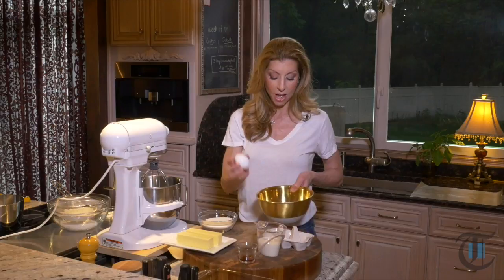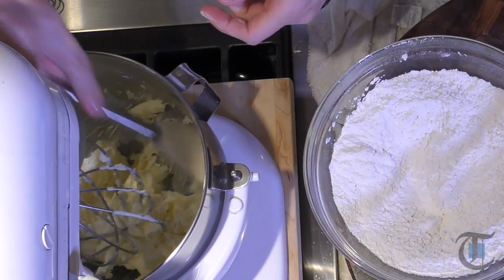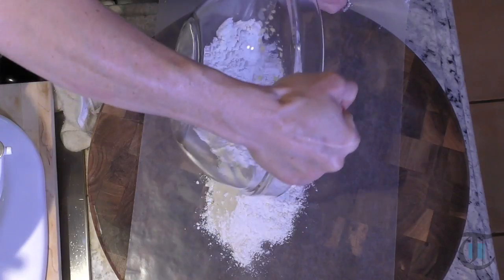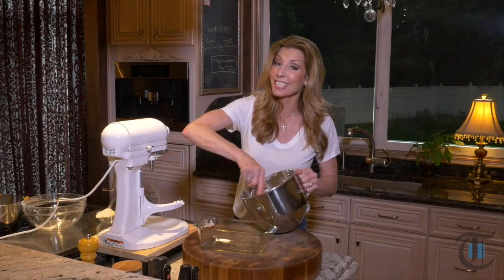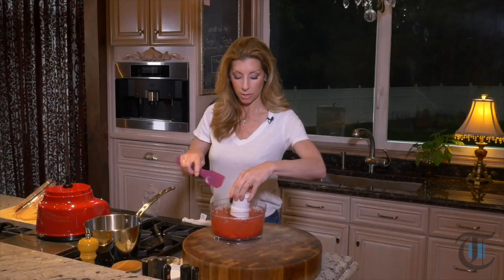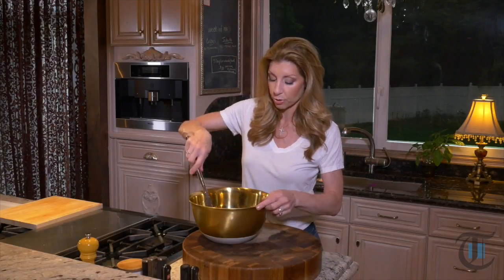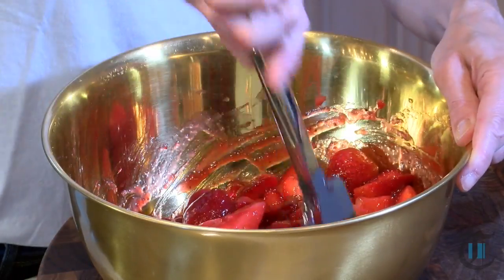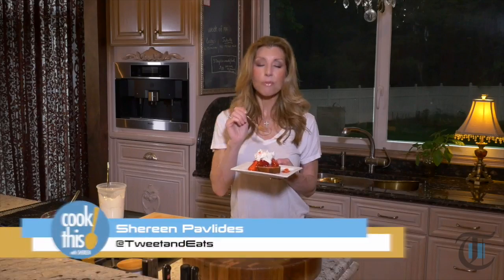Cook This! with Shereen: Strawberry Shortcake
Originally Published 06/14/2018 - On this episode of Cook This! with Shereen, Shereen shows how to make her childhood favorite Strawberry Shortcake.